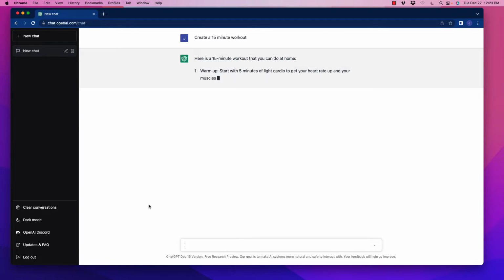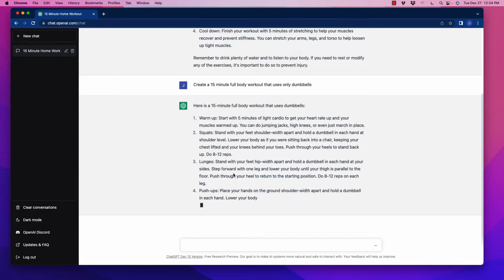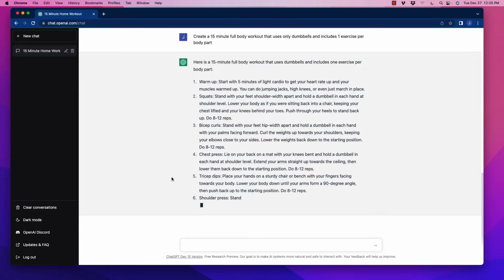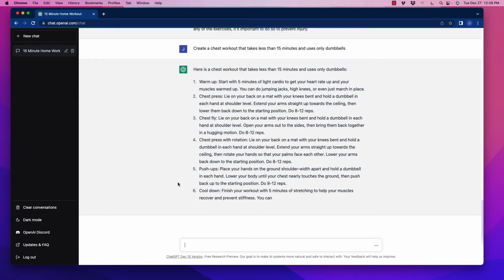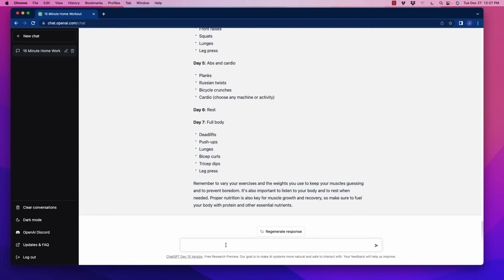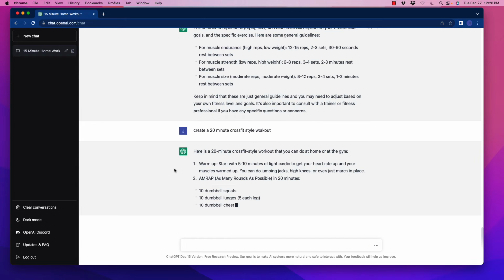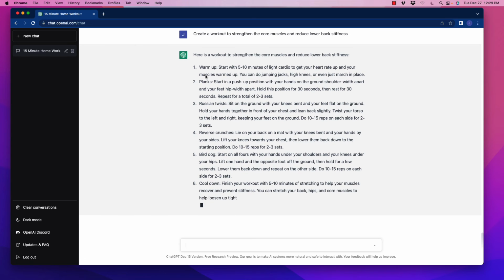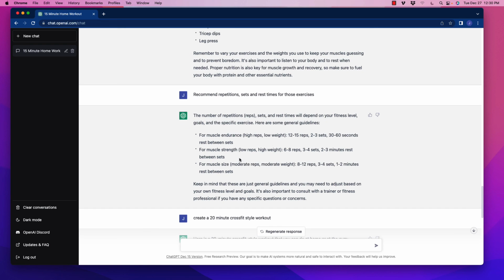How To Build Creative Workouts With Chat GPT - Get Fit In 2023 With AI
Get ready to build creative workouts with Chat GPT! In this video, we'll show you how to use this powerful tool to design unique fitness routines that keep you motivated and engaged.

Whether you're a beginner or an experienced athlete, Chat GPT makes it easy to craft workouts that are tailored to your needs and goals. With its intuitive interface and extensive workout library, you'll have everything you need to mix and match exercises, set reps and sets, and track your progress.

So why wait? Start building creative workouts with Chat GPT today and take your fitness to the next level!

Also check out: How To Build Healthy Meals Recipes With Chat GPT AI - Get Healthy In 2023